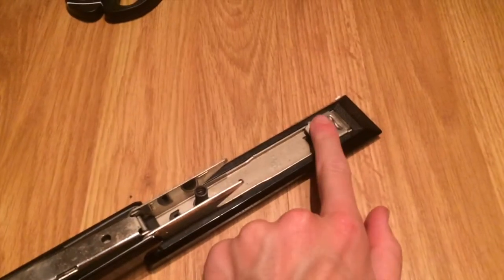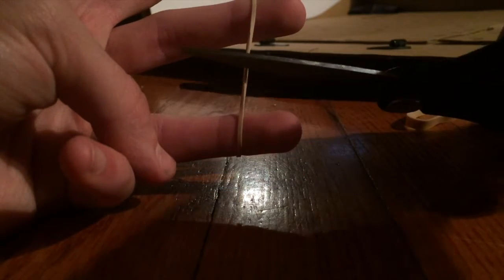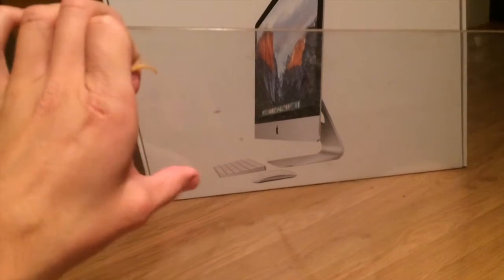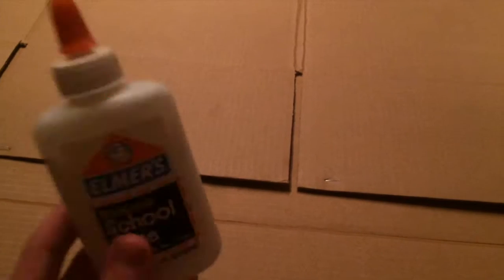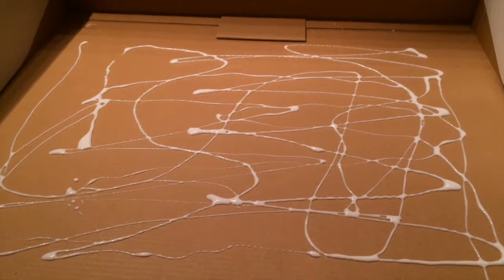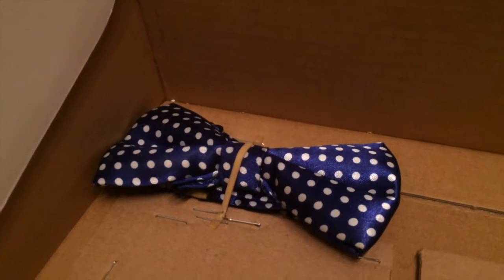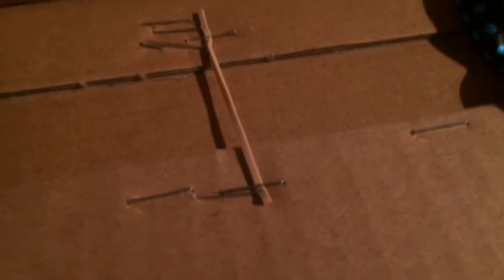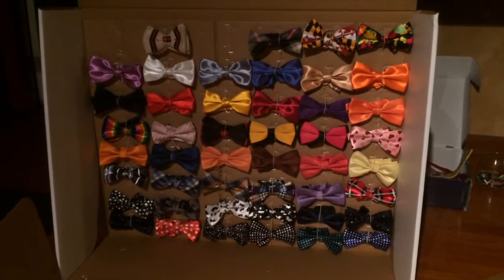Portable Bowtie Closet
Learn how to make a portable closet with an Apple Mac box. Get every penny's worth out of that computer and make travel much easier.